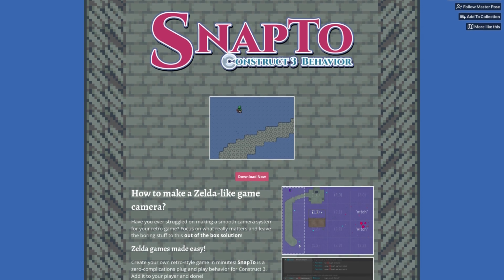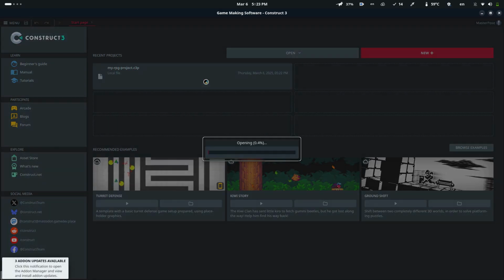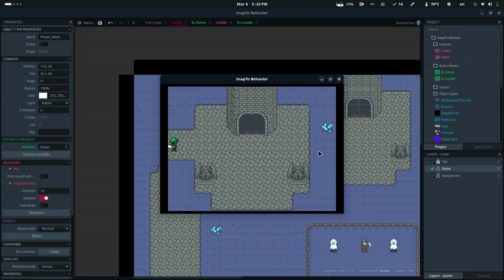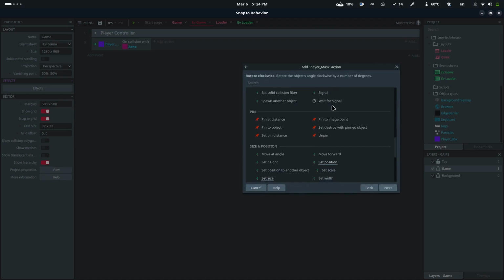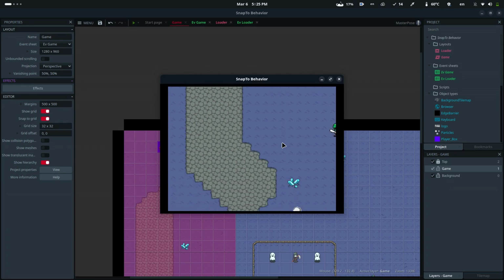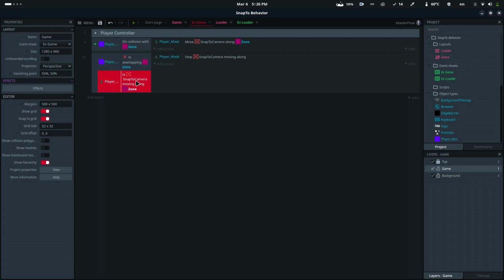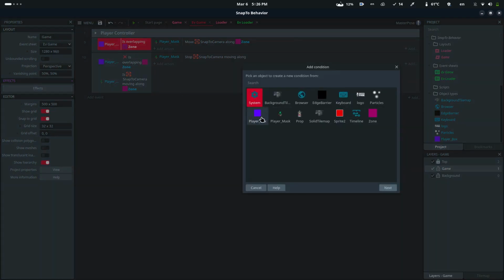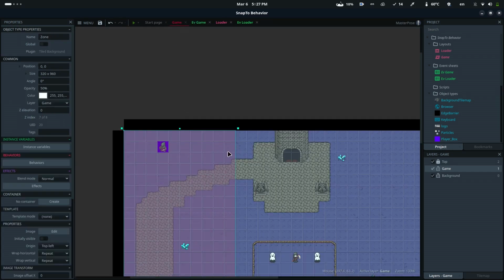Hacer cámara estilo Zelda FÁCIL en Construct 3 (SnapTo plugin)